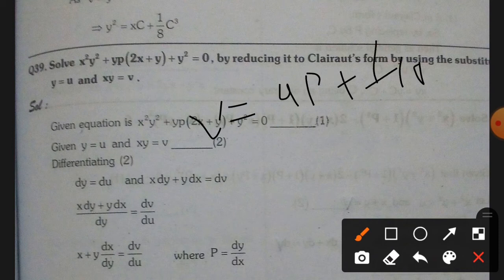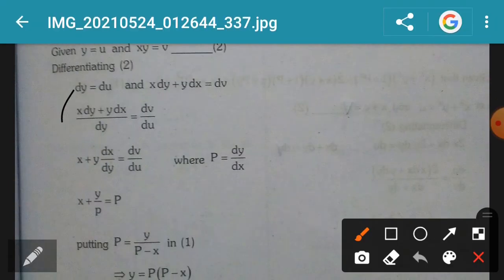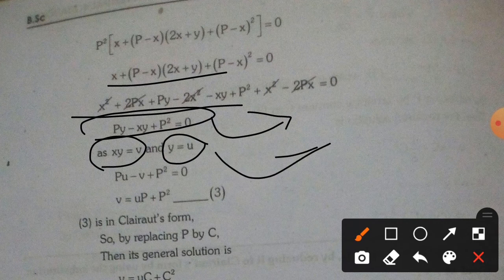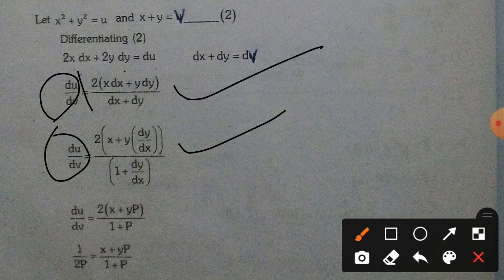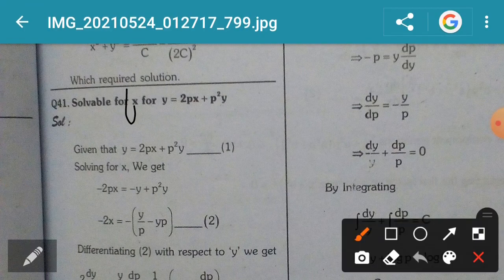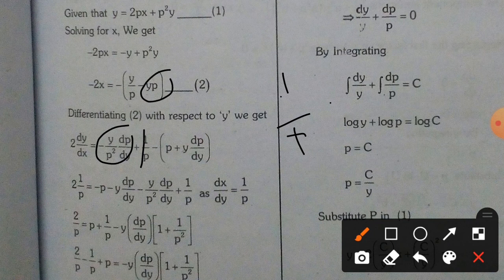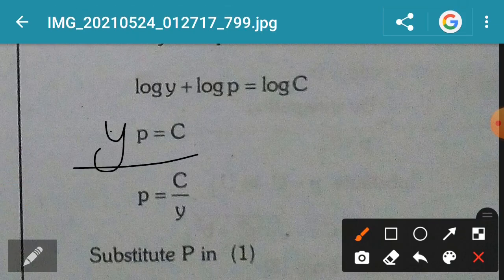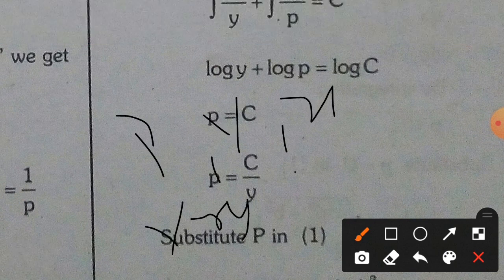Mathematics_2 sem.paper_ Differential equations.topic_reduciable to clairauts form U2L7